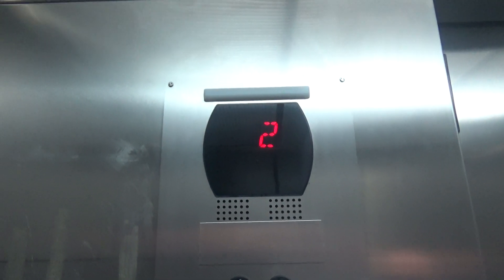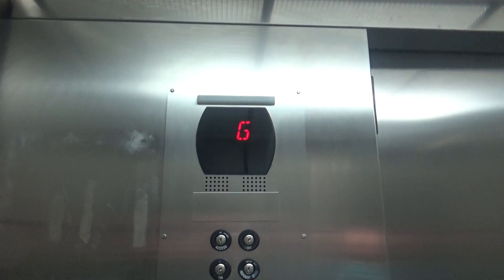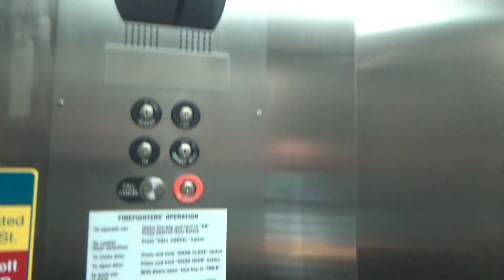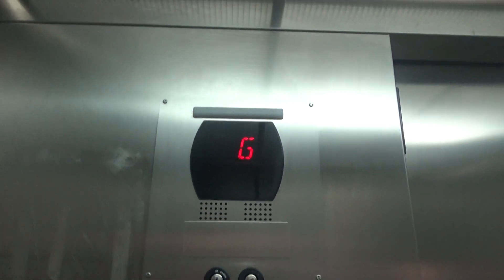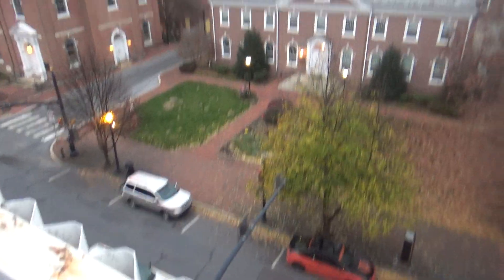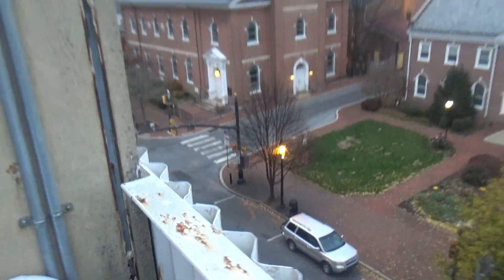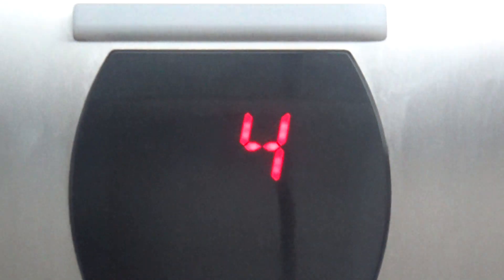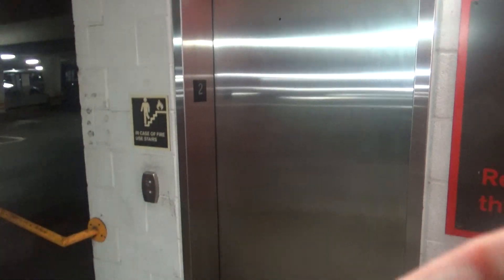OTIS Gen2 Series 5 Traction Elevator @ Penn Square Garage - Lancaster, PA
This is the other of the two elevators at the Penn Square Parking Garage, which is connected to the Lancaster Marriott at Penn Square in downtown Lancaster. This is just your average older non-MRL Gen2 with Series 5 VR fixtures, a security camera, and the semi-rare OTIS extended beep!
Brand - OTIS
Model - Gen2
Hoist - Gearless traction
Type - Passenger
Speed - 300 FPM
Fixtures - Series 5 VR
Capacity - 2,500 Pounds
Controller - Microprocessor
Door Safety - Sensors
Interlock - OTIS
Interlock Date - N/A
Machine - OTIS
Ropes - Steel
Installed - 2009
PA Permit Number - Not recorded
Floors Served - 4 (*G 2 3 4)